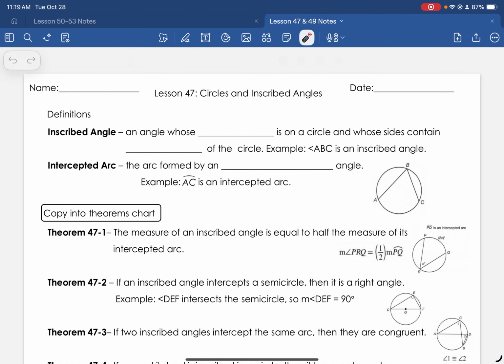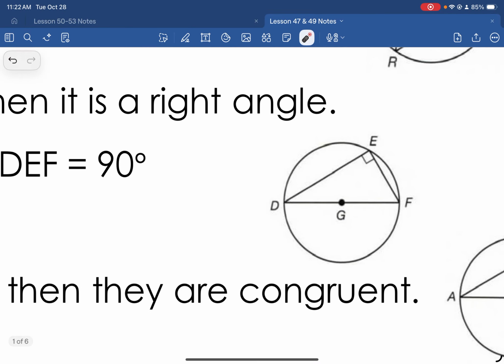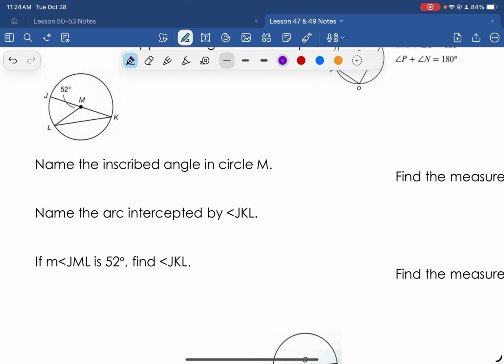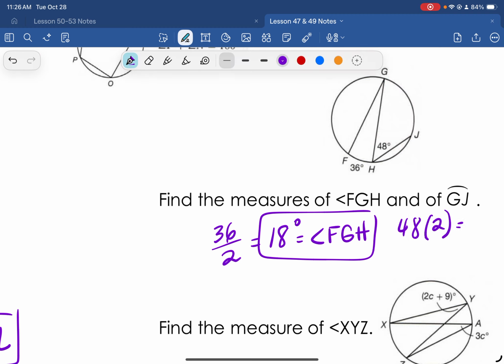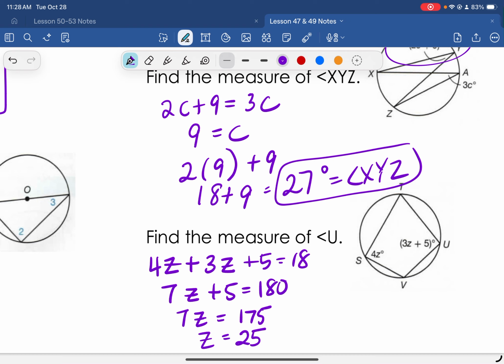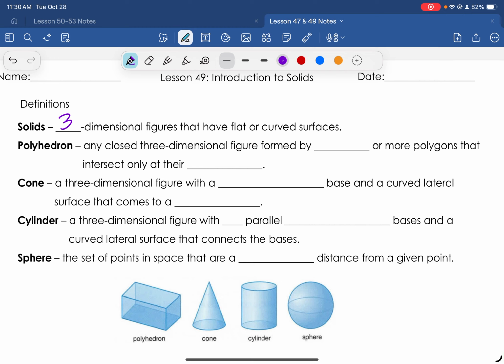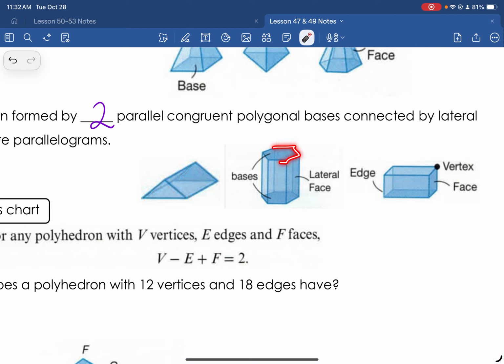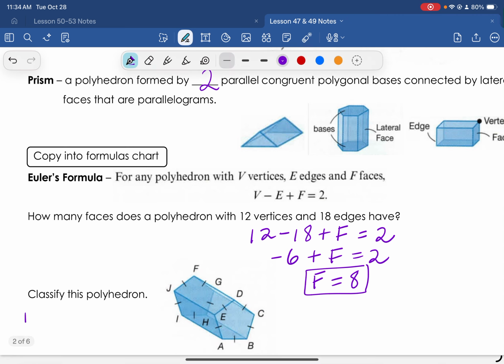Saxon Geometry Lesson 47 49